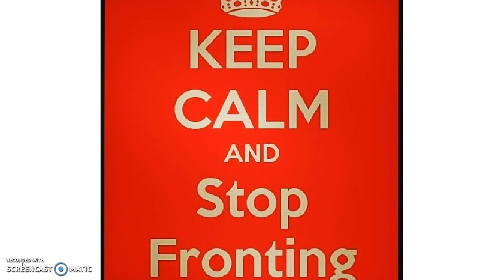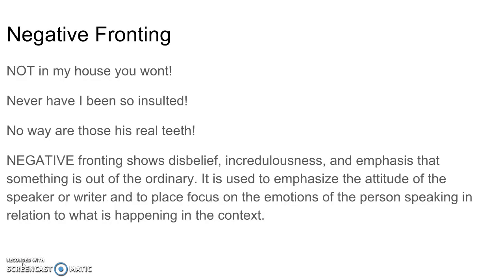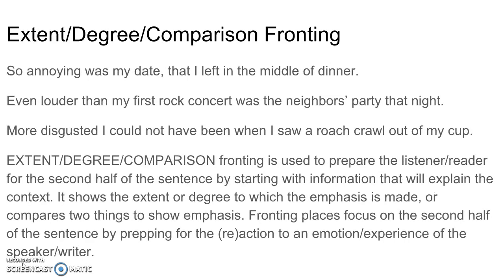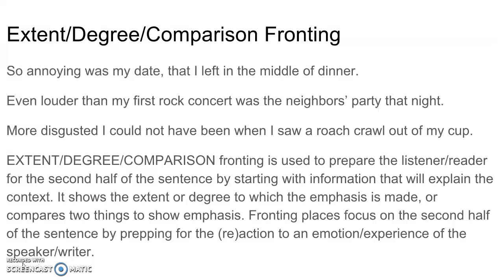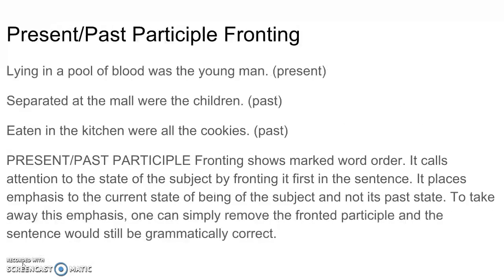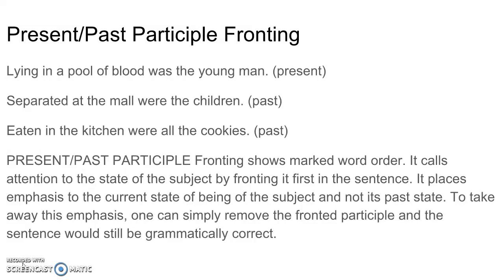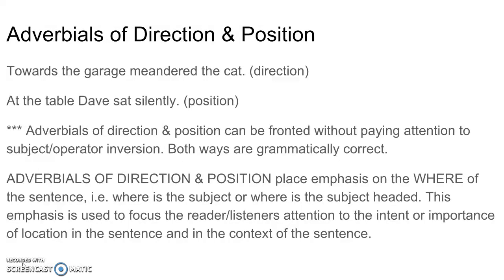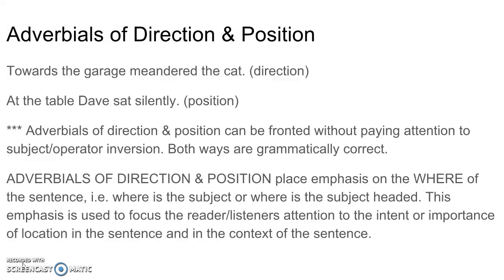fronting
English grammar video